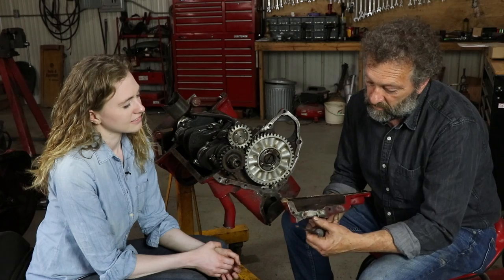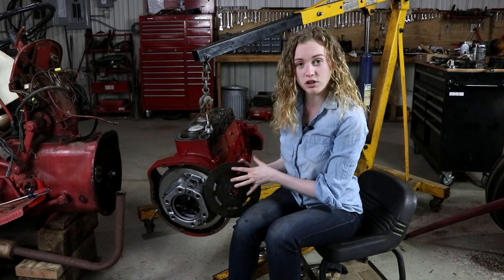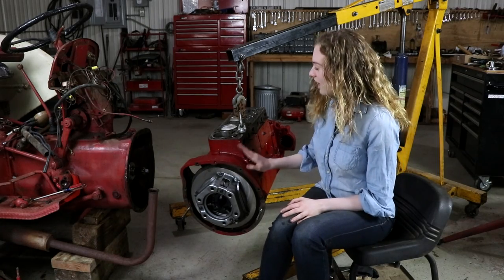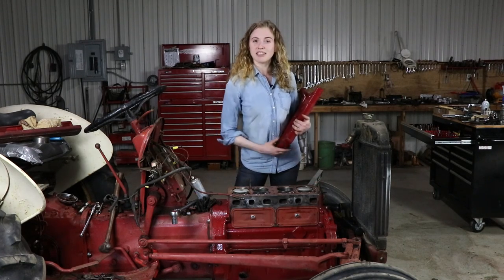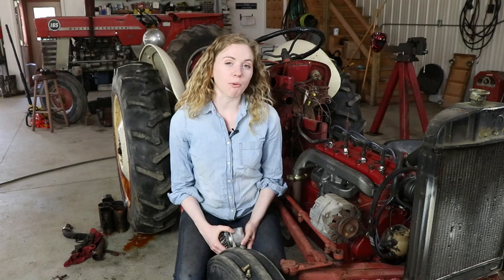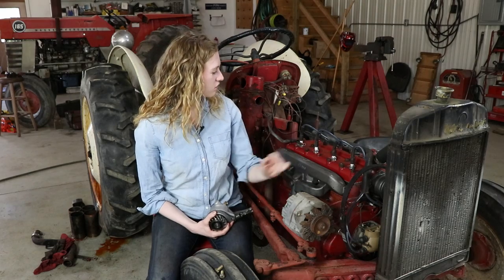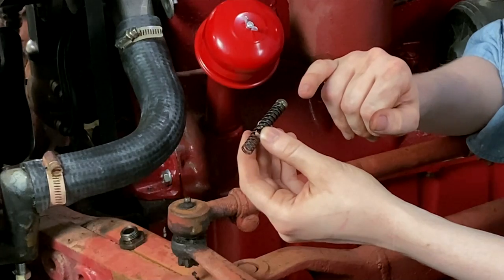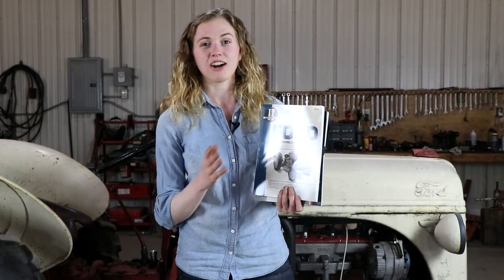Ford Engine Rebuild: 8N, 9N, 2N. Part 4 of 4, Reassembly: Head Gasket, Governor, Clutch, Front Axle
Dan and Rachel finish the engine rebuild on the Ford 8N tractor. These techniques also apply to a 9N or 2N model.

 This is part four of a four part series, releasing one video per week.